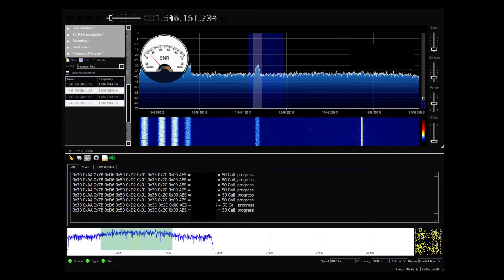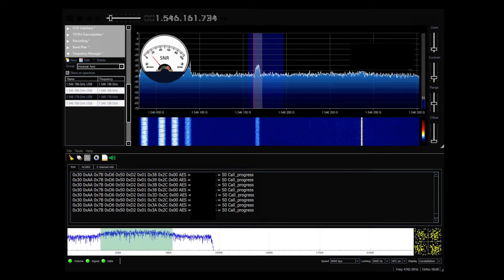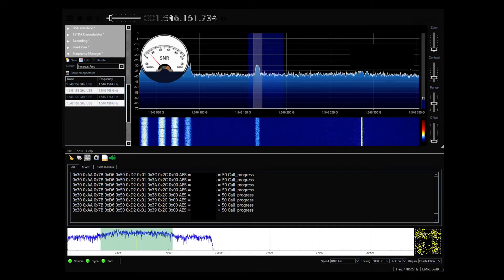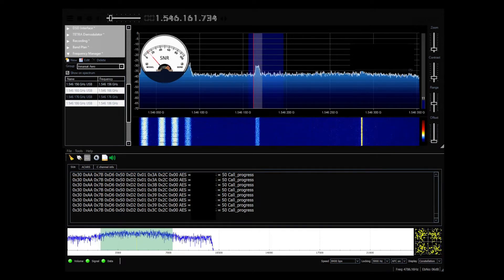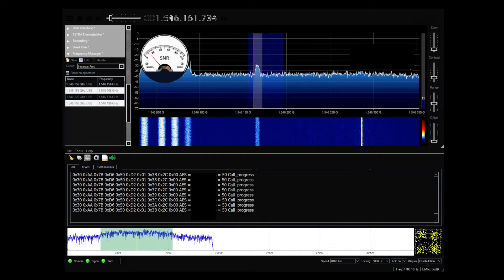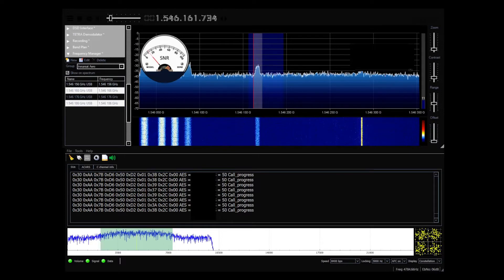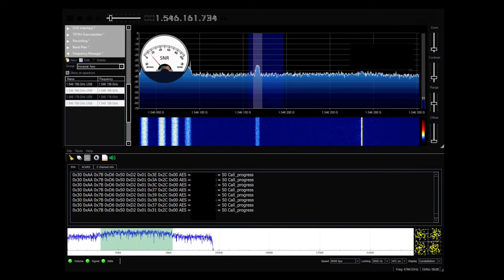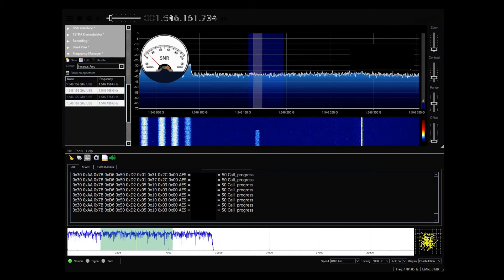Inmarsat Aero 1.546 GHz L-band Voice Decoding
An unknown individual who is definitely not myself, decoding Inmarsat voice transmissions on L-band frequencies.

DO NOT ATTEMPT TO DECODE SATELLITE TRANSMISSIONS, EVER! I WOULDN'T DO IT, AND NEITHER SHOULD YOU!